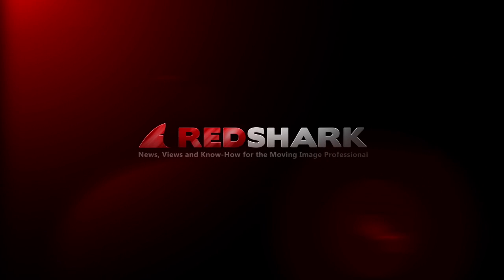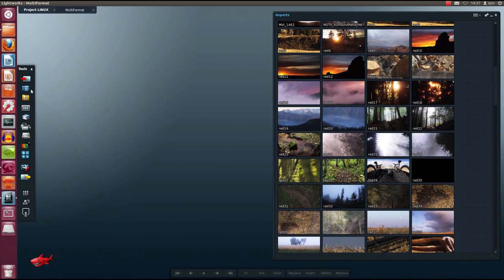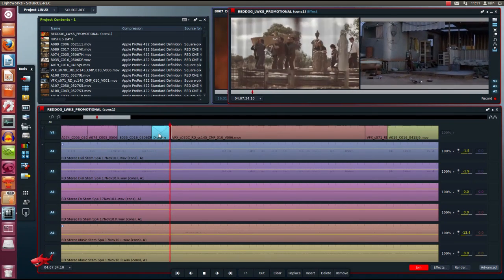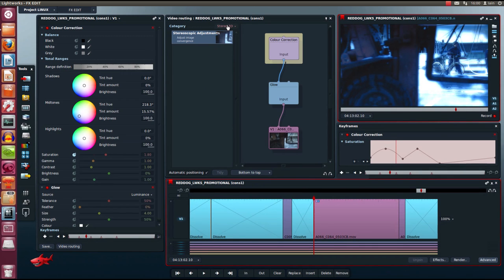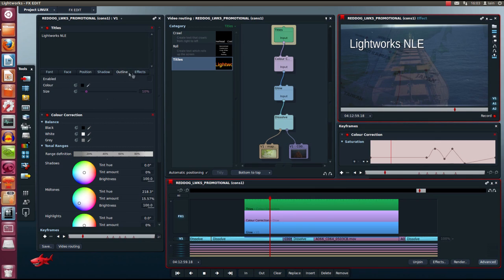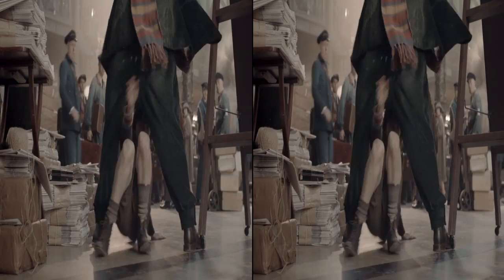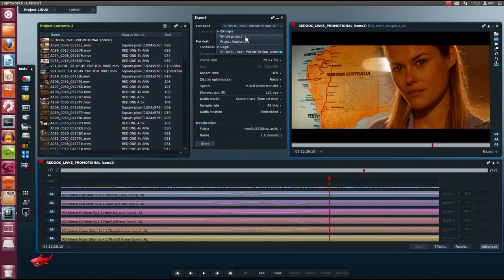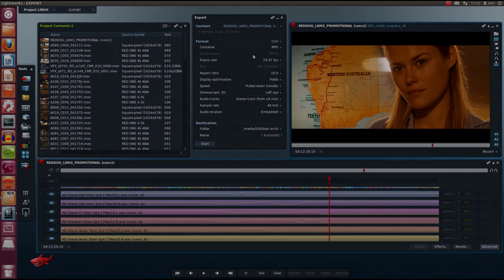RedShark News - Lightworks for LINUX Preview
Preview for the upcoming beta release of Lightworks v11 for LINUX OS.